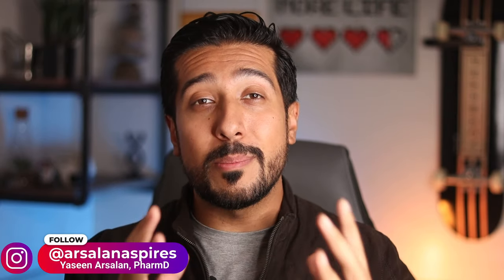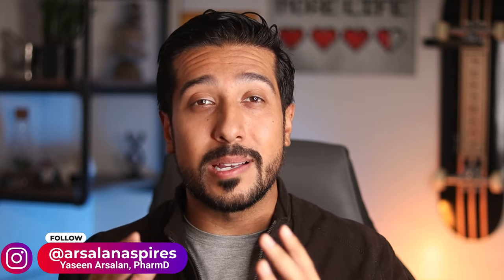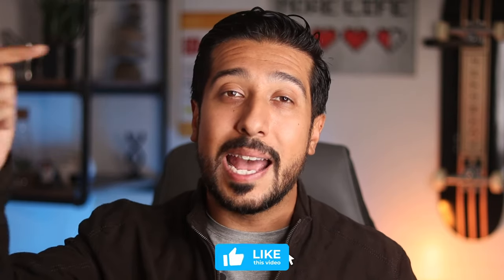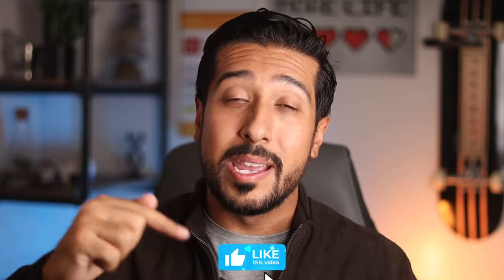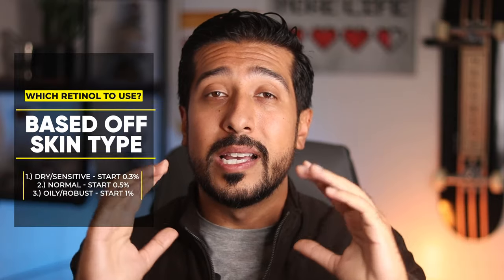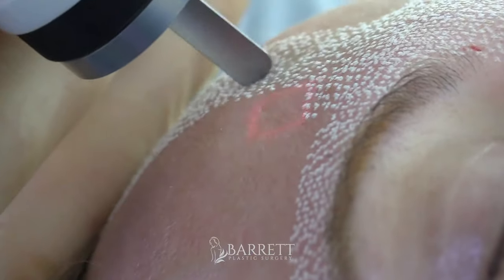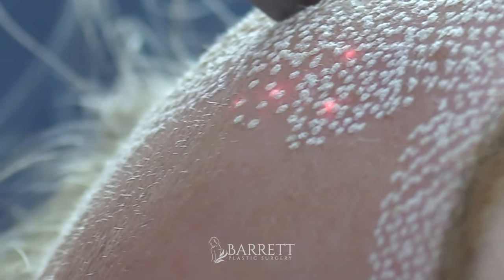Retinol for Beginners | 5 Retinol MISTAKES to SERIOUSLY Avoid 🚨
Retinol for beginners. How to use retinol and apply retinol CORRECTLY. What is the safe percentage of retinol. The best retinol for face.

Percentage of retinol. Best retinol products for every skin type.

Which retinol for dry skin and sensitive skin?

Neutrogena Rapid Wrinkle Repair 0.3
Paula's Choice 0.3% with Bakuchiol

Which retinol for normal skin?

Which retinol is best for oily skin?

Paula's Choice BOOST 1% Retinol

Gentle Cleanser with retinol

Moisturizer with retinol

Sunscreen with retinol

Timestamps | Chapters

00:00 - Intro
1:18 - What percentage of retinol?
3:00 - 1st Mistake
3:44 - 2nd Mistake
4:14 - 3rd Mistake
5:04  - 4th Mistake
5:48 - 5th Mistake
6:24 - The Secret!

Retinol for beginners. How to start retinol? Should I use retinol?

So retinol is one of those products that ticks almost every box when it comes to anti aging, fighting inflammatory and non inflammatory acne, brightening dull skin to make it look younger, and so much more. Retinol also exfoliates your skin and increases collagen production to reduce the appearance of fine lines and wrinkles, giving your skin a fresher, plump appearance that many of you are after. It also increases the production of natural chemicals like hyaluronic acid, which we know can keep the skin moist and plump.

How to use retinol? Retinol for beginners acne prone.

Retinol in the day is the first mistake. Now its not a crime to use it in your morning routine, but you will become more sun-sensitive, especially if your not diligent with your sunscreen and reapplying it every 2 hours like your supposed to, especially after sweating or swimming. Retinol in the sun can also be used but it would be best to increase the spf as a precaution.

How to apply retinol? Retinol for beginners sensitive skin.

Spot treating is the second mistake. Retinol for wrinkles is not a spot treatment regimen. So those of you who have retinol and get acne and want to dot retinol on and your acne, wont get the benefits your looking for. This is because Retinol is intended to be used on the entire face to achieve an even improvement in complexion.

How to use retinol for acne. Retinol for beginners dry skin. How often to use retinol?

Overdoing it is the third mistake. Thinking that more of it means better results. You see, a lot of the mistakes can be avoided if you start out maybe 2 times a week for the first week, and then every other night until your skin tolerates it.

How to use retinol serum? Does retinol cause purging? Best time to use retinol?

Mistaking normal skin reactions from retinol as intolerance is the fourth mistake. Redness, flaking, irritation are all normal side effects of retinol. This doesn't mean you have an intolerance to retinol. All this means is that your skin is having a faster rate of cell turnover in which your skin needs that time to get used to the new speed limit, then it will eventually subside.

Retinol with moisturizer

A good tip is if you want to experience less of this, especially if you have very sensitive skin, you can go ahead and use your retinol after your moisturizer. If you do so, then wait about 20 minutes to allow the moisturizer to set in before applying your retinol.

How to use retinol cream for beginners? How long does retinol take to work?

Inconsistent use is the fifth mistake. Not being consistent means your skin never starts building up a tolerance, so you never start getting all of the great effects of your retinol.